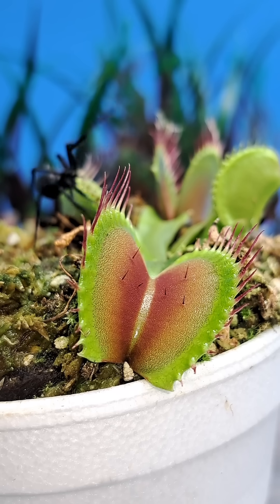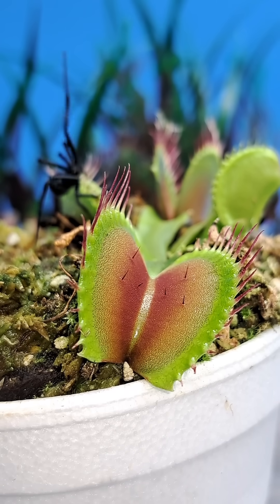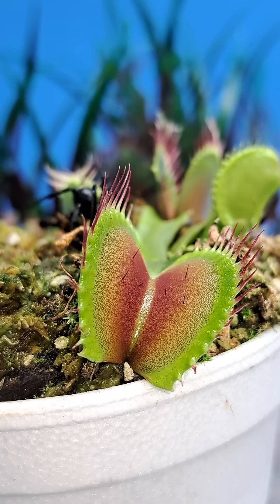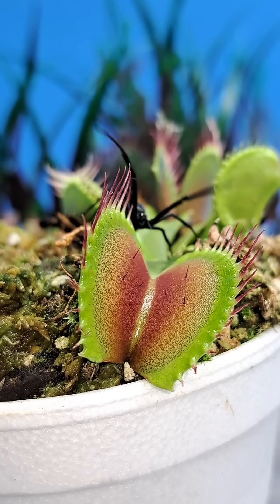Black widow spider was causing problems in the carnivorous plant garden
This black widow spider gave my Venus fly trap a good hard time 😂 and I get it. I would cause as much chaos on my way out too. Got to respect that. But when it's all said and done, my Venus fly traps eat well  😋